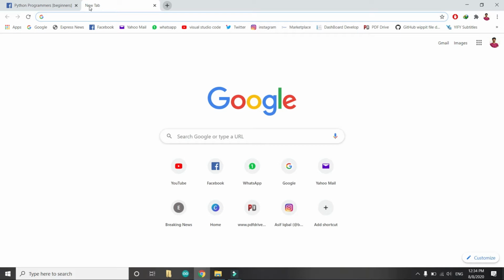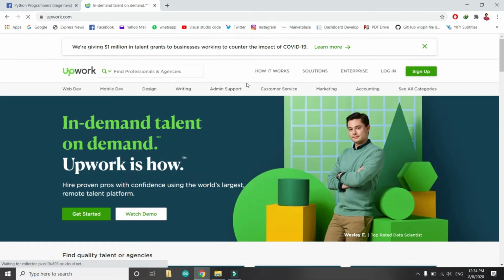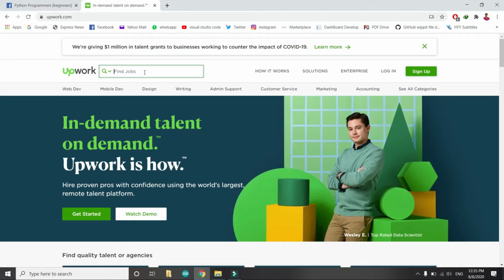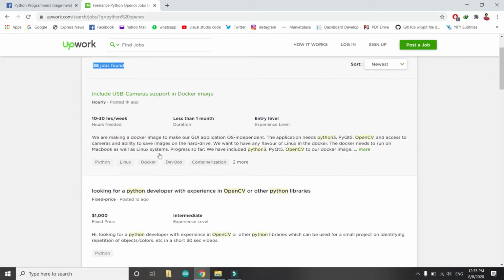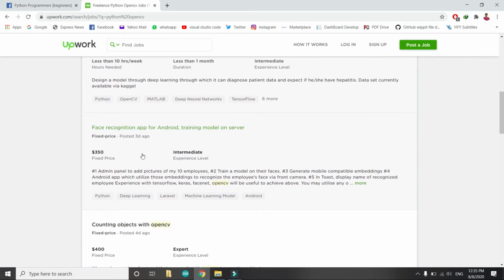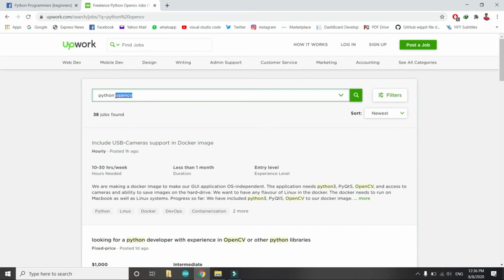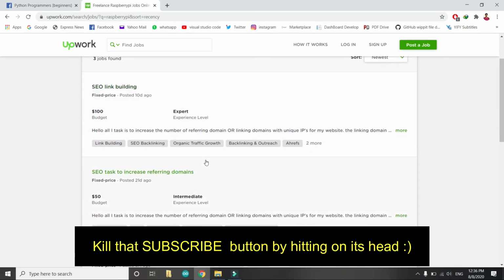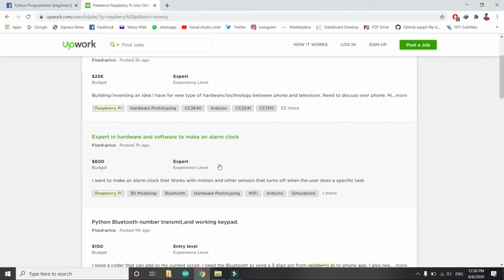How To Earn From Python? Done With Basics ?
Hello everyone, I am not super pro in python but i am earning good from it
in both ways: job and freelance.
Let me give you a quick tip : learn to communicate with arduino using python because alot of people work on arduino world wide. Most of them are asking for help everyday. so please learn it and it will help you alot in freelancing.

If you  ask how can we  earn from python.
Are our skills enough for job or internship?
What should we learn next after getting grip on basics? then watch this complete video.

i have 20 projects that can enable you to learn python quickly and earn from

Share to your friend who is in need of this skill ;) and let me know in comment section if it was helpful or it was just waste of your precious time. Thanks

Electrical Engineer ASIF IQBAL